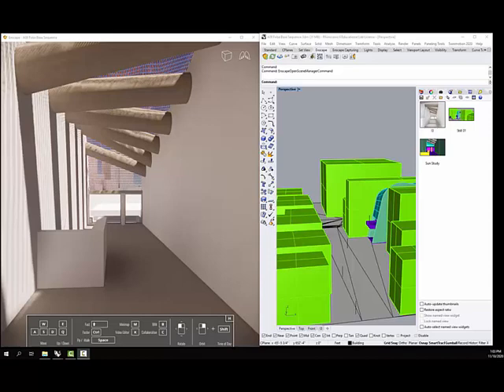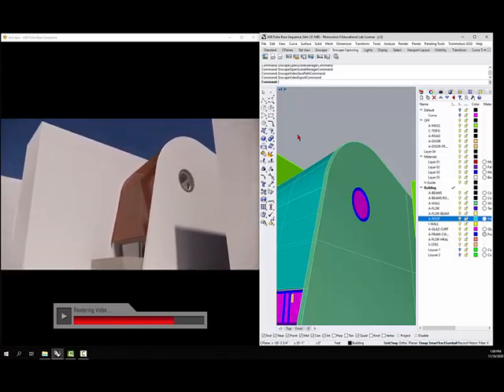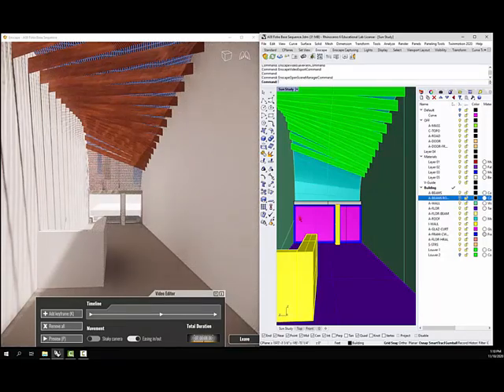06 Rhino to Enscape View Sequence Video and Keyframes